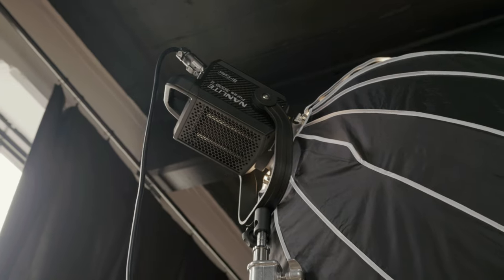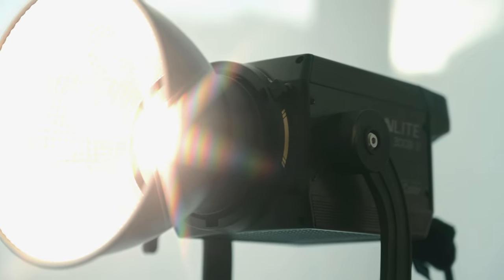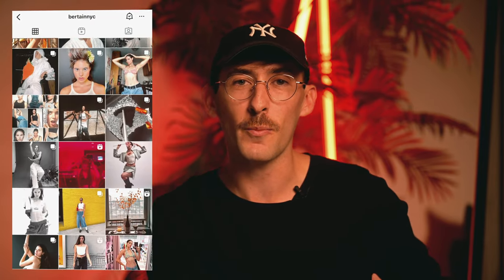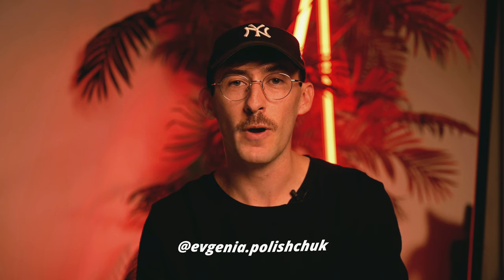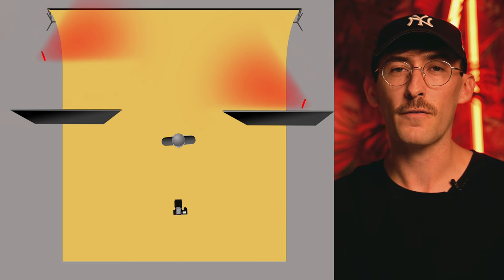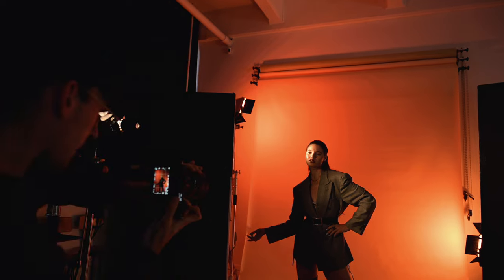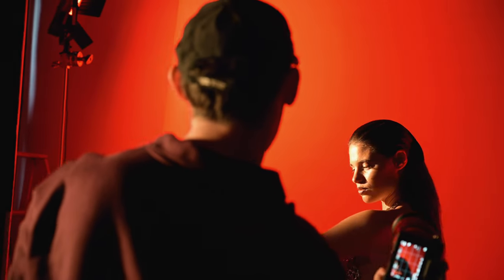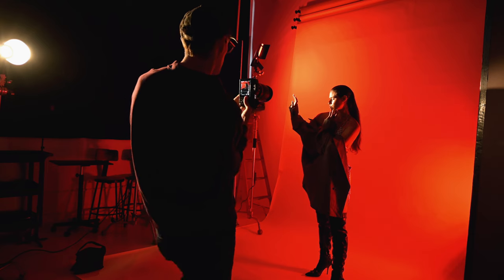MY FAVORITE PRODUCT OF 2023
Today I’m talking about my favorite product of the year…. what could it be? 👀

A super huge thank you to Nanlite for sponsoring this video - here’s a list of the products & links I used throughout this video!

The Team!

Also… if you’re reading this, be sure to throw this video a 👍

Nikon Z 7II
50mm f/1.2 S Lens
35mm f/1.4G Lens
Nikon Mount Adapter
20mm f/1.4 S Lens
Kodak Portra 400 35mm FIlm
Rode Wireless GO Mic
XQD 120GB Memory Card
XQD Card Reader

~Chapters~
0:00 - Intro
0:50 - My Favorite Product
2:50 - Photoshoot Prep
3:33 - Lighting Setup
4:29 - The Shoot
6:14 - Final Edits
6:40 - Outro